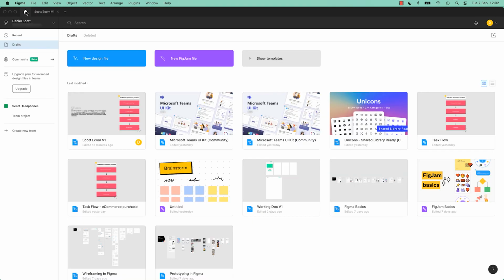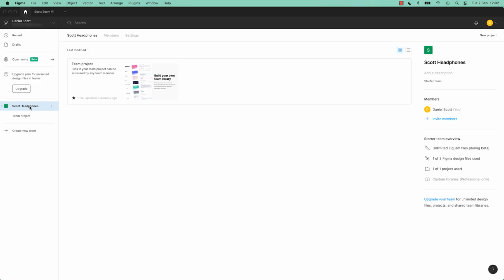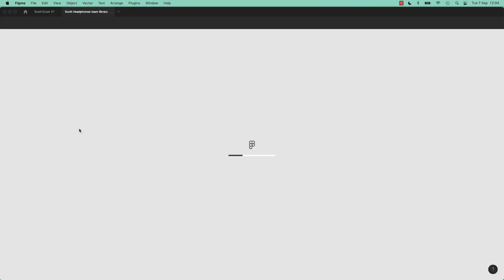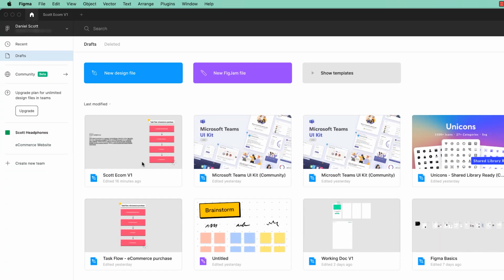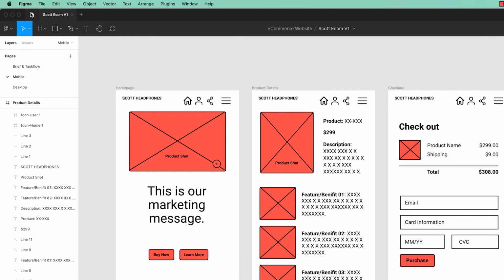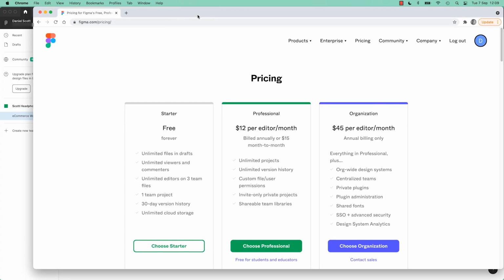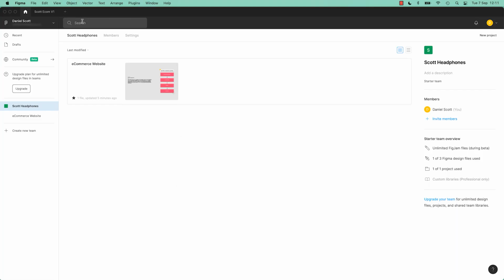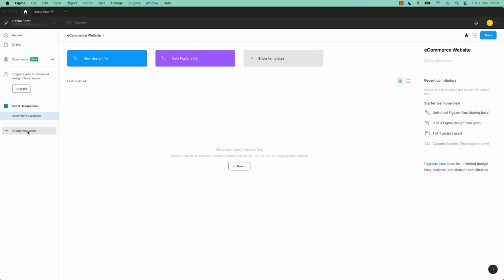Figma Tutorial for Beginners - UI UX - Share editing with other UX designers in Figma - lesson 24